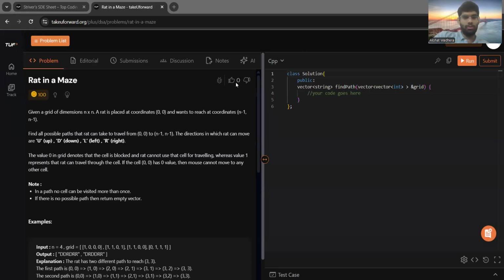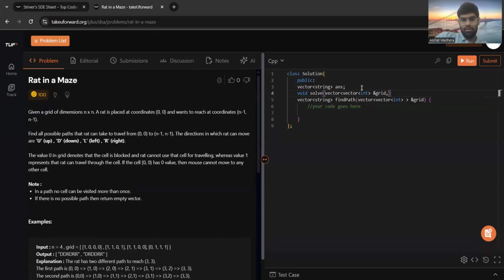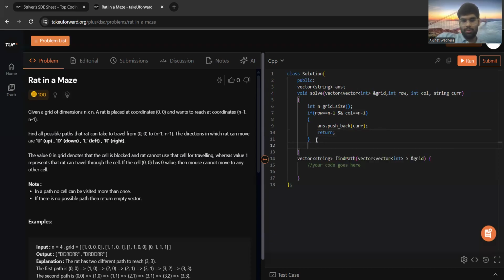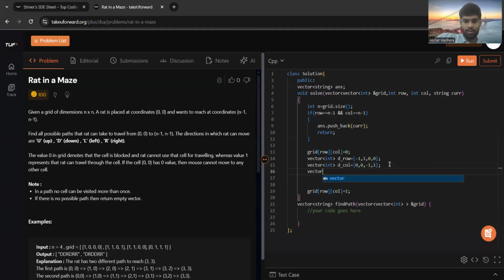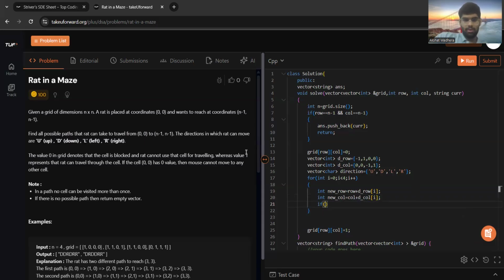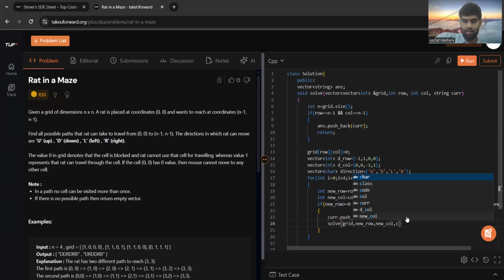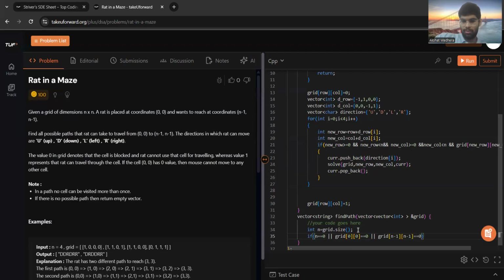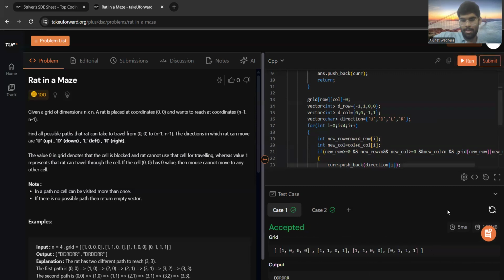Rat in A maze||Recursion &Backtracking